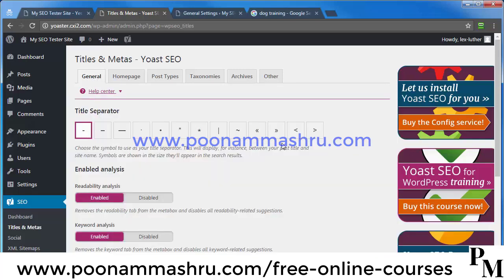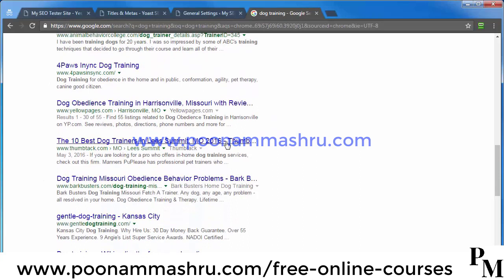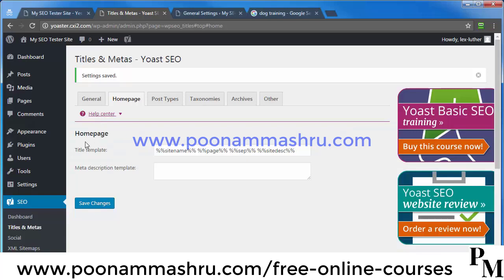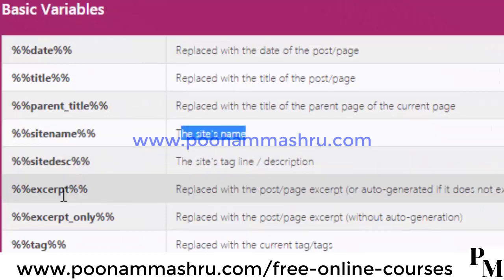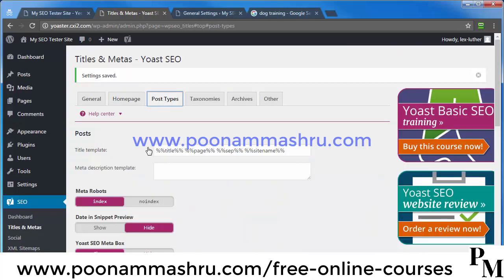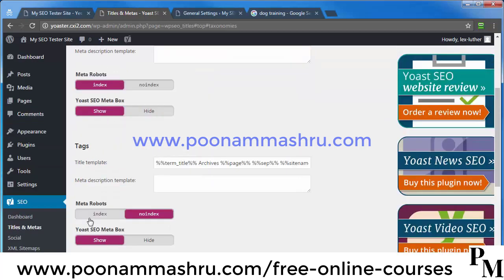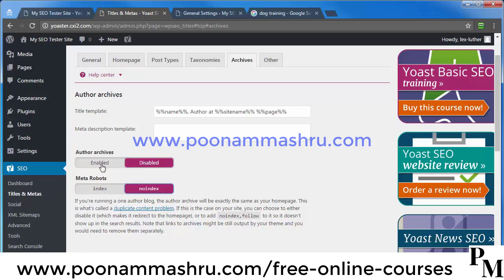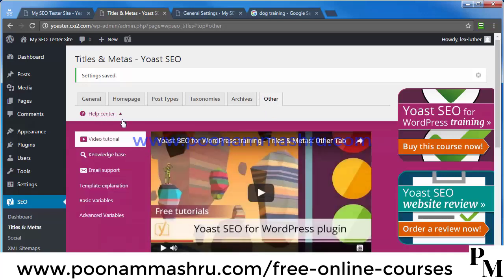Video 9 - Titles & Meta Settings | Search Engine Optimization Course Online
Titles & Meta Settings

2. Ask Questions on QUORA